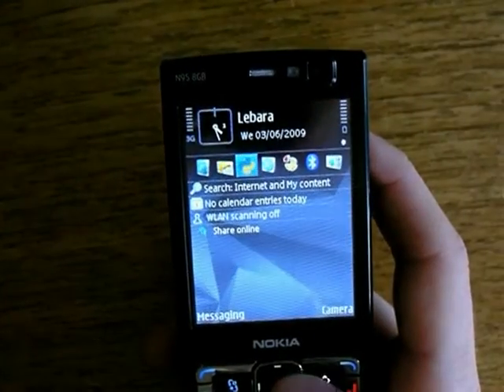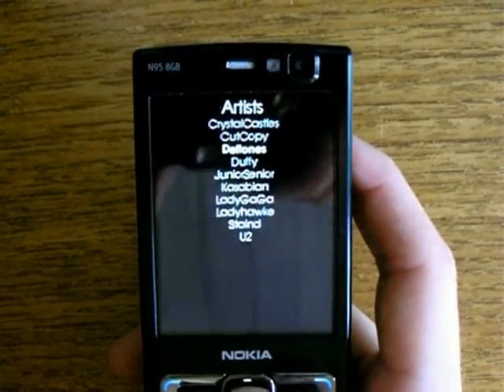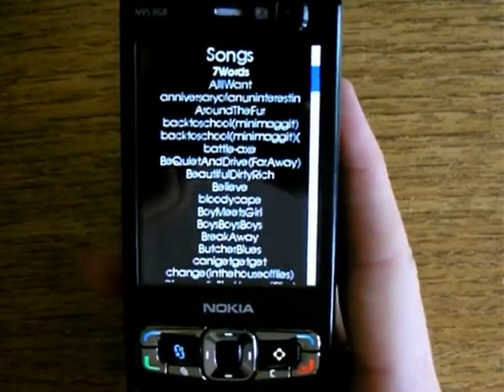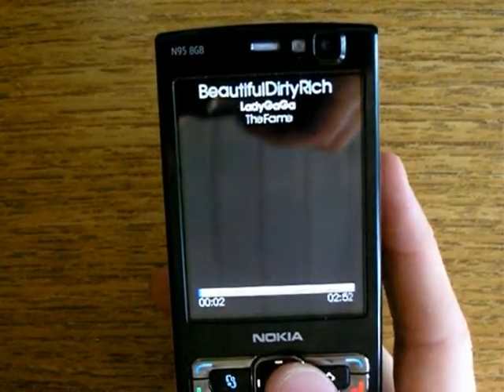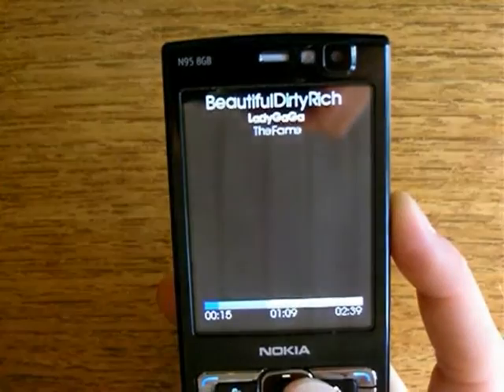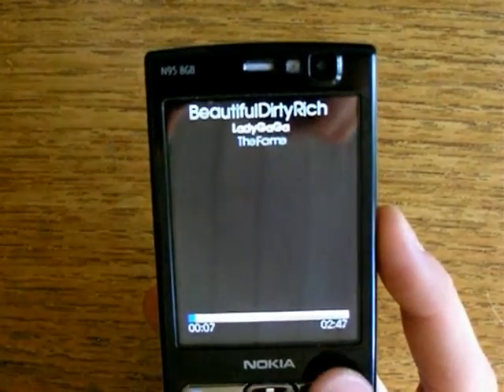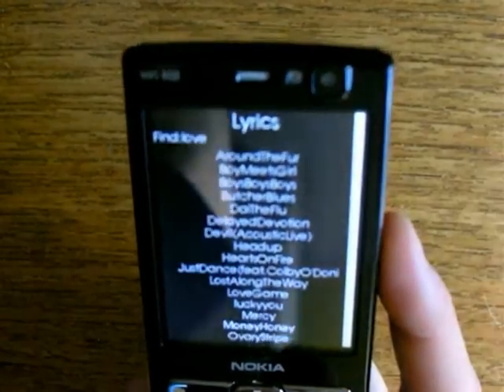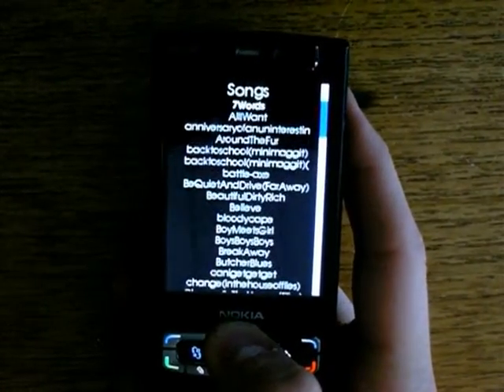Totally Awesome Music Player On Nokia [prototype] - Demo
An application that I developed with a friend for a course for our university (DTU - Danmarks Tekniske Universitet)

NOTE: This video is a demo produced for a presentation in class. It is not supposed to be an introduction to our application, but if you like what you see please comment :)